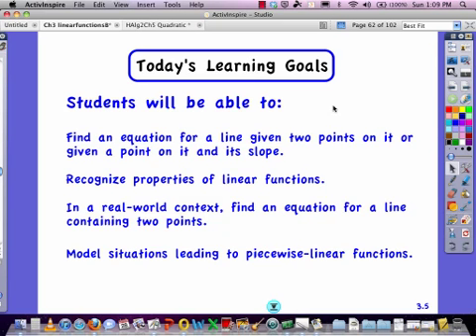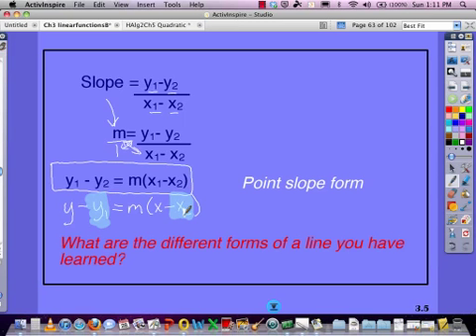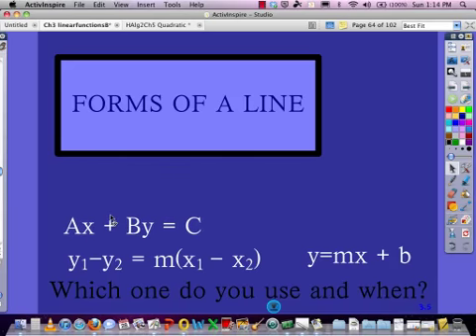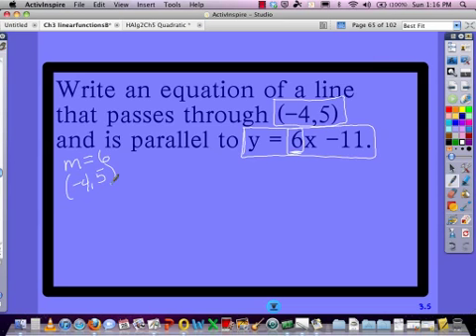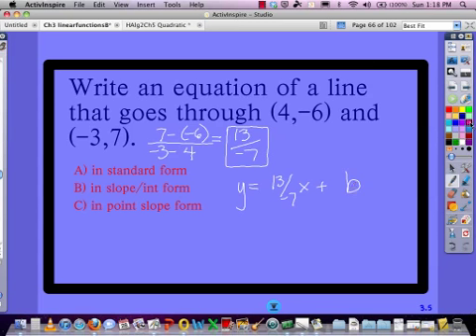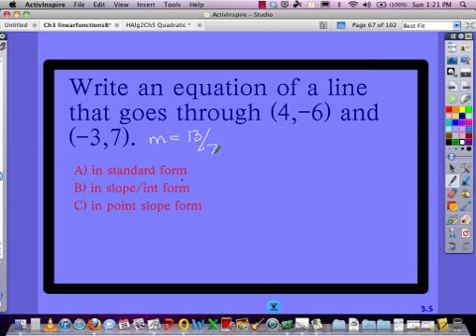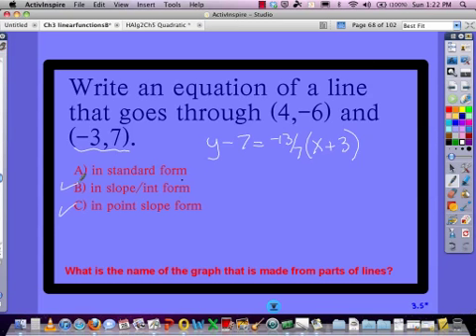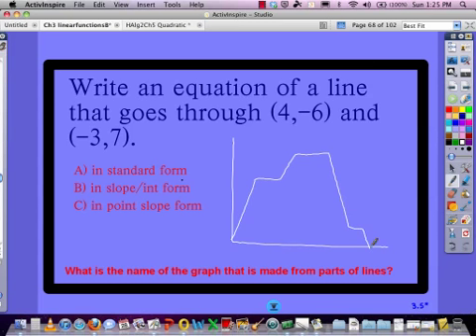Alg 2 Lecture 3-5